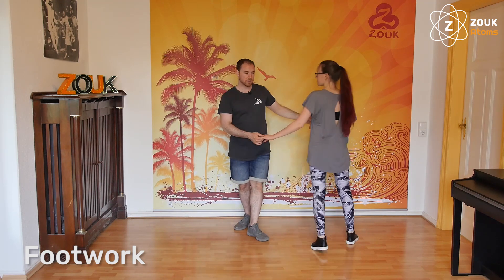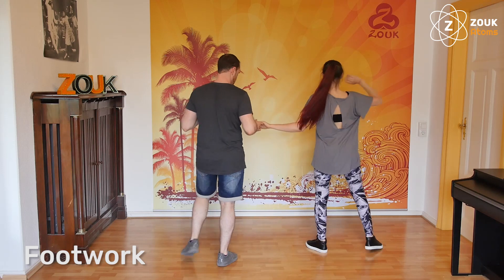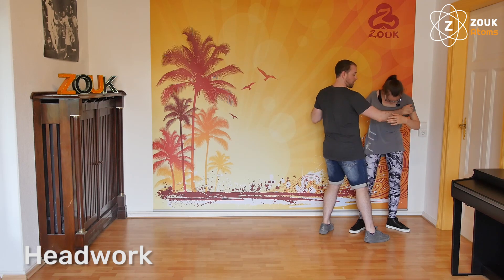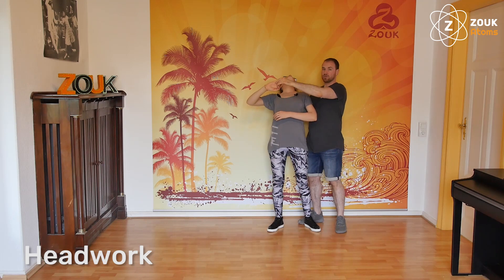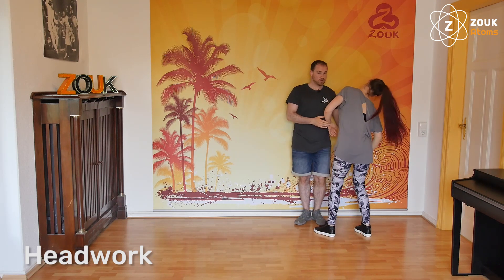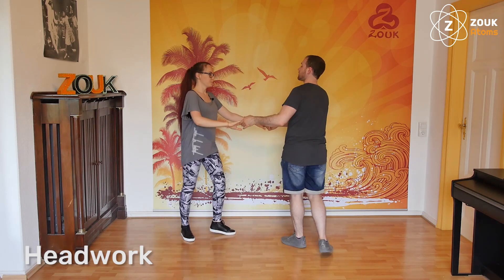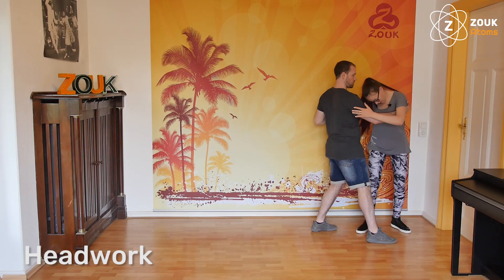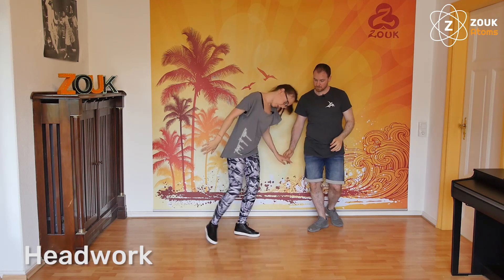Zouk Atoms Combi 12 - Reverse Atoms with Head Movements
Lovely people!

We continue learning! In today's combination you will meet two reverse atoms and we will dance them with head movements.

Reverse Atoms are footwork patterns of three steps with the rotation in the opposite direction as normal: if the follower is going on 1 with the left, the rotation will be to the right and if the follower is going on 1 with the right, the rotation will be to the left.

Big hug from Bremen,

Olga & Fernando